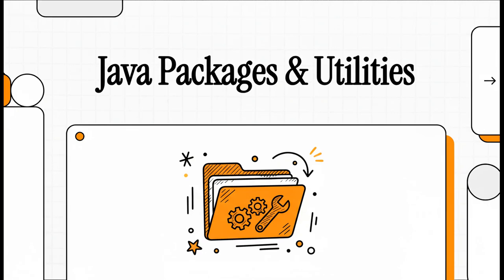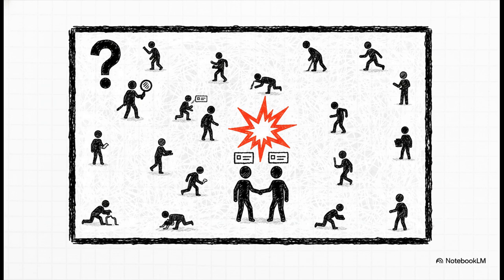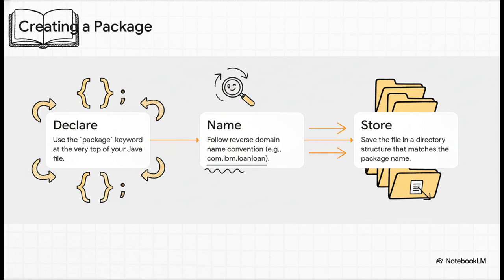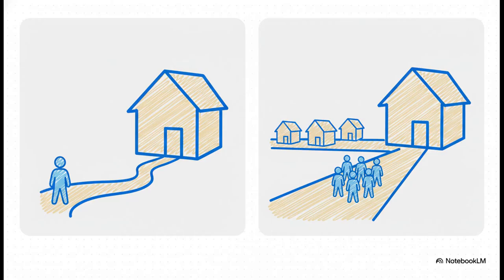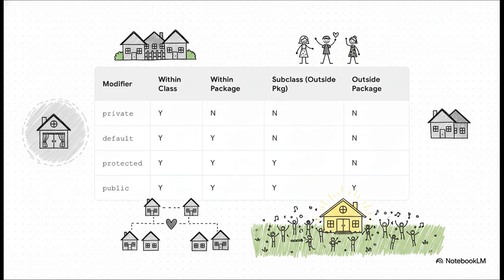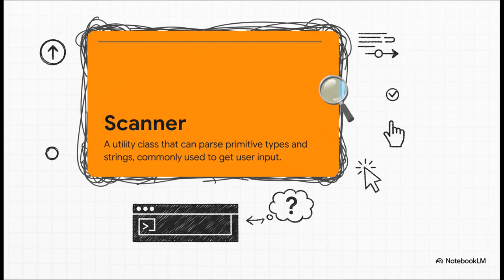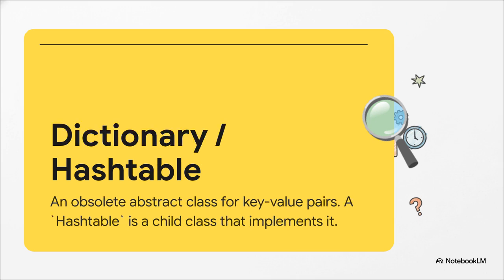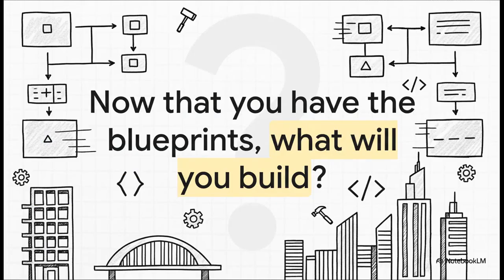Java Packages & Utilities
topics Packages- Defining a Package, CLASSPATH, Access Specifiers, importing packages. Few Utility Classes - String Tokeniser, BitSet, Date, Calendar, Random, Formatter, Scanner.